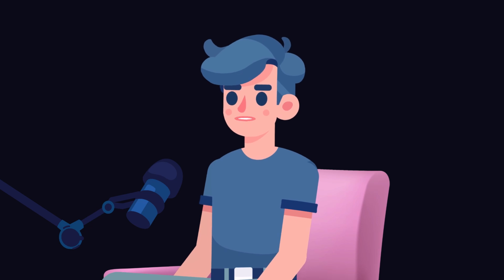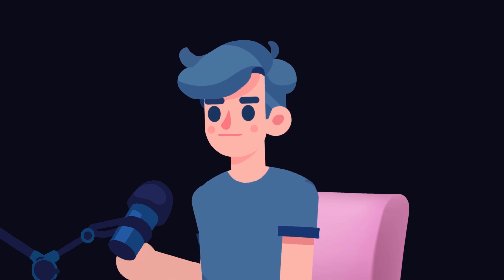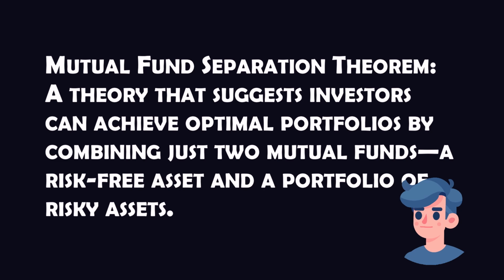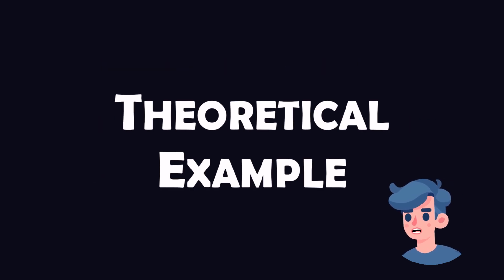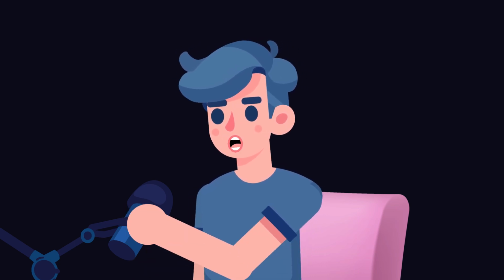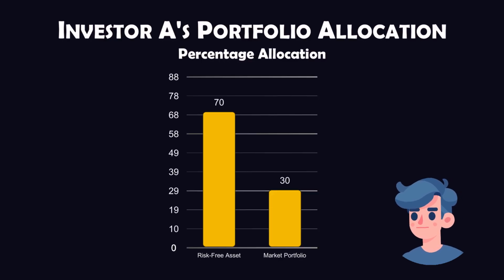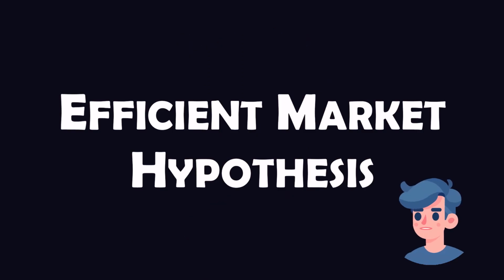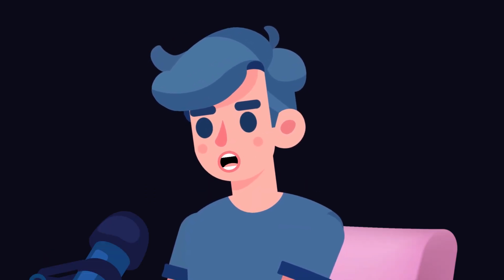Understanding Mutual Fund Separation Theorem: A Deep Dive